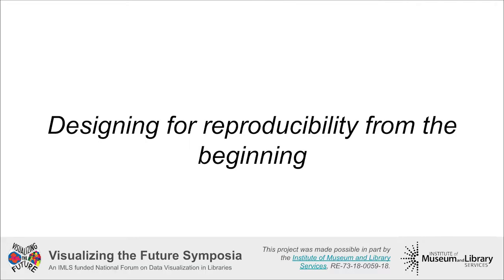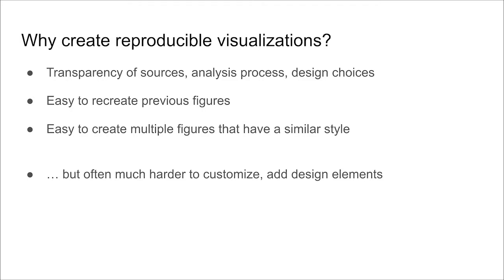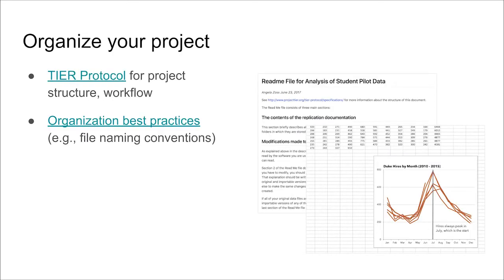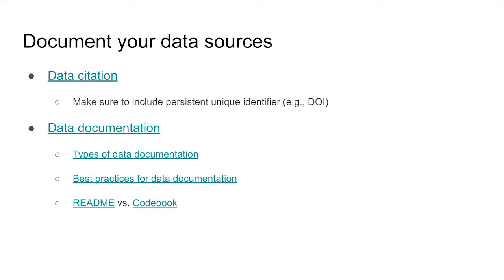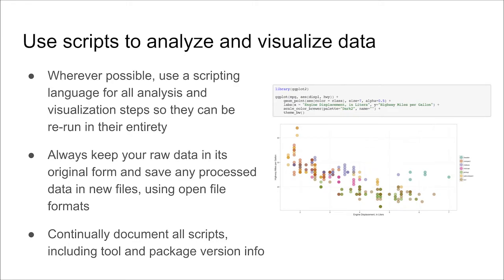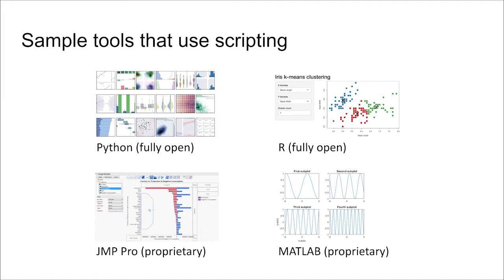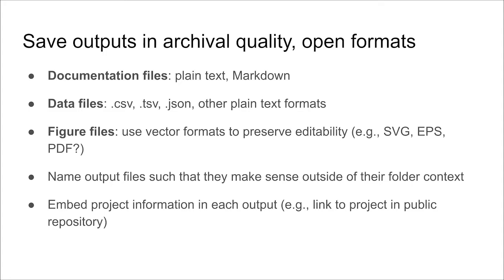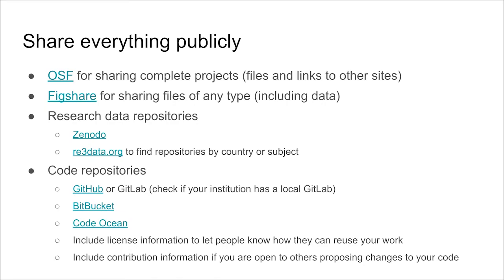Designing for Reproducibility from the Beginning | Data Visualization 101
Presented by Angela Zoss.

This video is part of a series of lectures recorded to teach about basic data visualization concepts. It was designed by members of the Visualizing the Future Symposium, a grant-funded project to develop a literacy-based instructional and research agenda for library and information professionals in the area of data visualization.

Visualizing the Future is made possible in part by the Institute of Museum and Library Services, RE-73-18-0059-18.